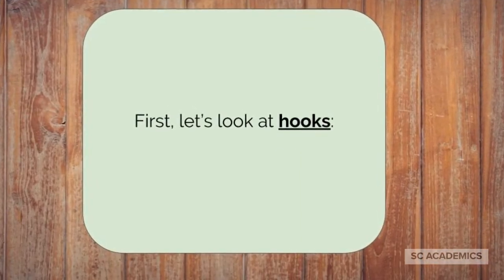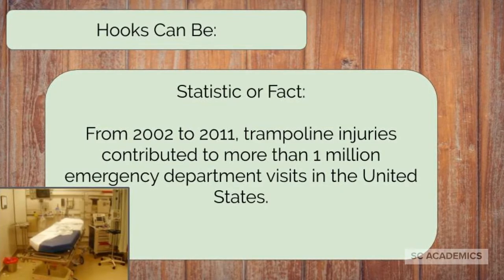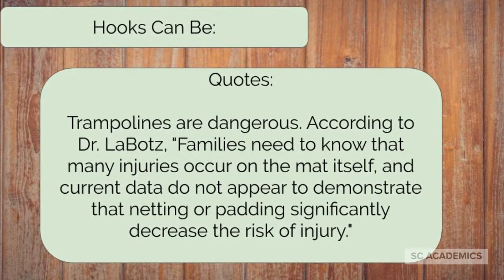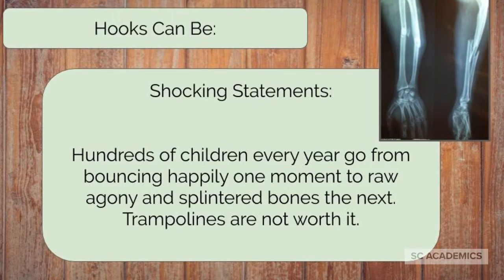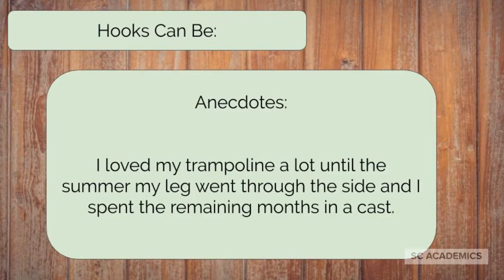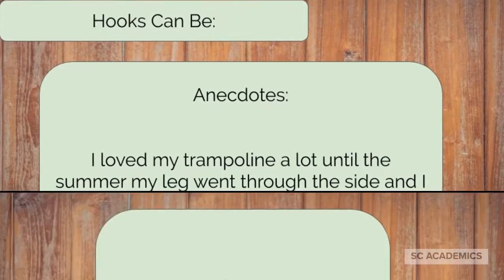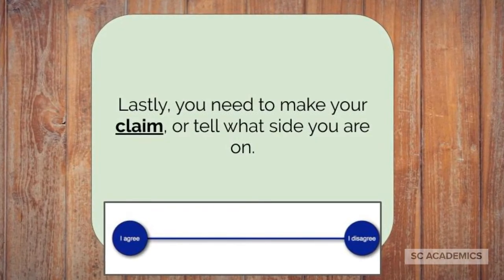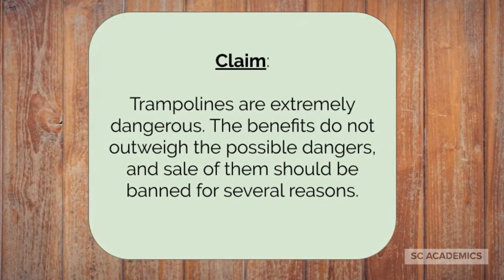Argumentative Writing Explained: Writing the Introduction (Hook and Claim)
In this video, we begin writing a personal essay and discuss the contents of the introduction paragraph.